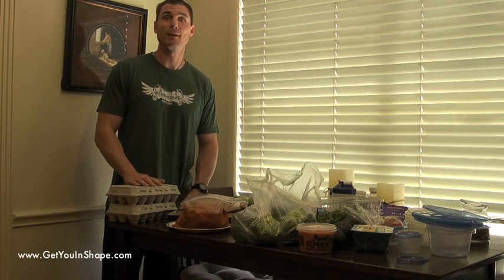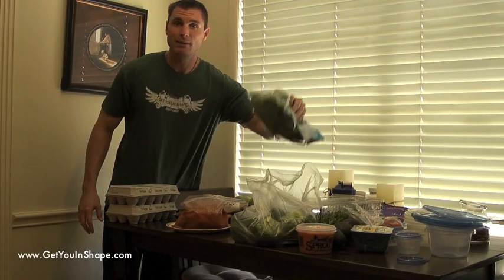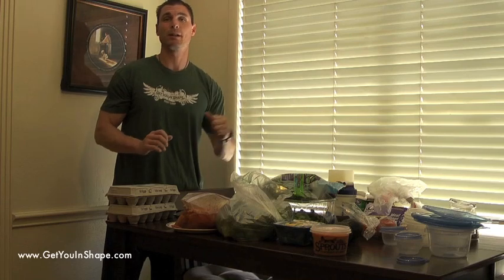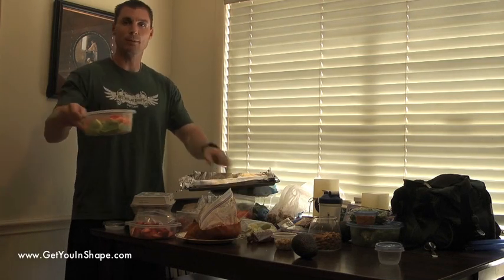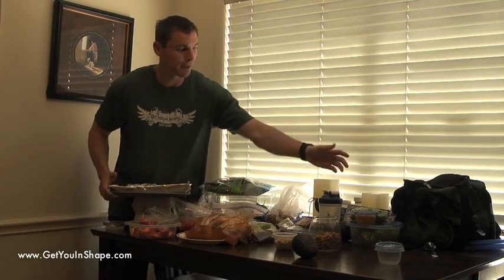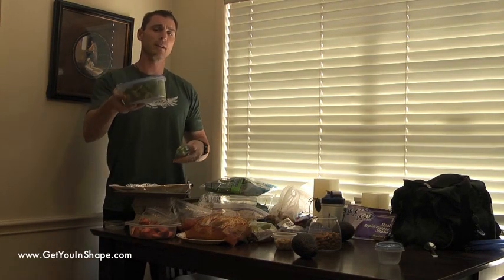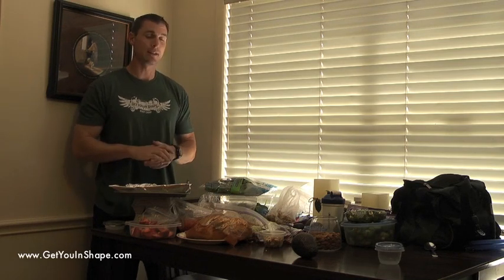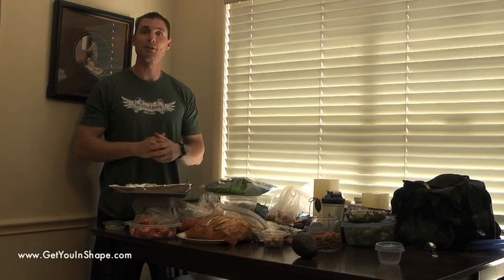Dallas Personal Trainer - Tip - Lose Weight by planning ahead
Coppell and Dallas Boot Camps. Get You In Shape has Fitness Testimonials, The 24 Day Challenge, Fitness Tips, Nutrition Programs, Fitness Boot Camps, Private Personal Training, Online Training, Fitness Products, Weight Loss Plans, a Blog, and more.

If you are Dallas, Coppell, Lewisville, Irving, Carrollton, Valley Ranch, Las Colinas and surrounding Dallas, TX cities, Get You In Shape is near you. Get You In Shape has helped many people get their lives back on track and change their lifestyle into a healthy lifestyle. Programs include sports specific training, weight loss programs, boot camps, wellness plan, nutritional plans, core fitness training, strength training, toning and more. Clients include athletes (basketball, golf, football, tennis, baseball, volleyball, softball, and track) corporate executives, professionals, weekend warriors, cheerleaders, dancers, models, stay at home moms, and anyone looking to get fitness results.